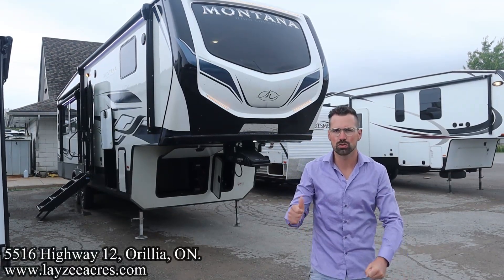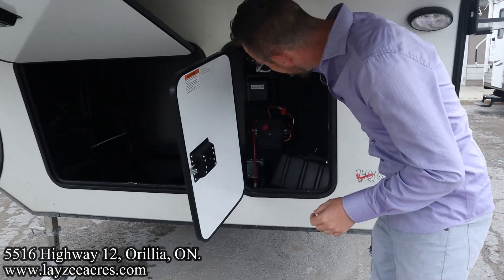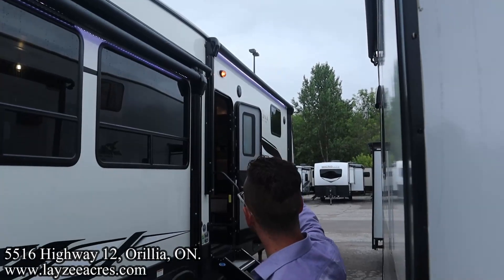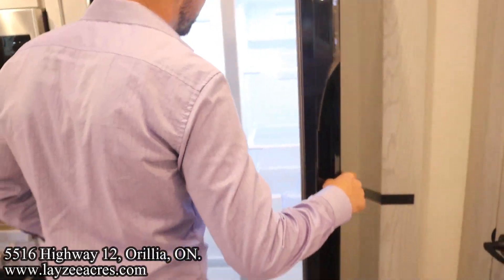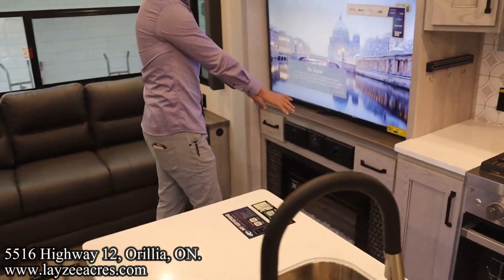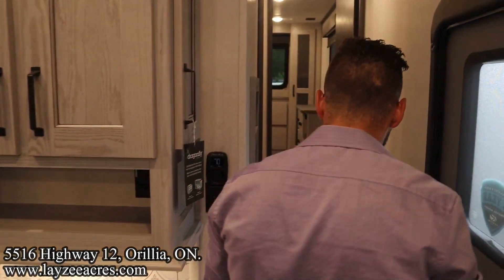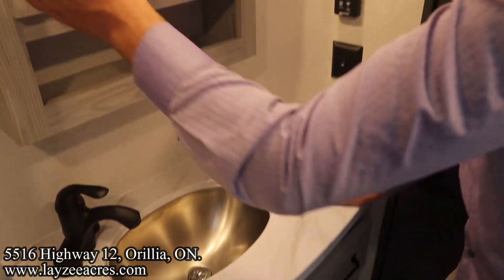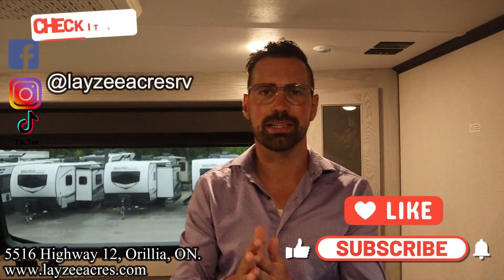2024 Keystone Montana 295RL - Brooks and Dunn on a Summer Night! - Layzee Acres RV Sales